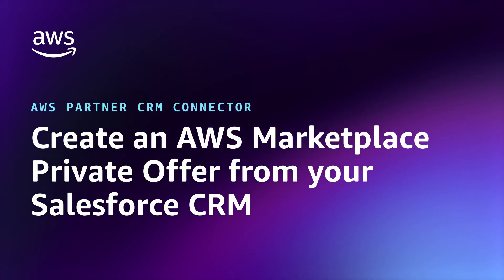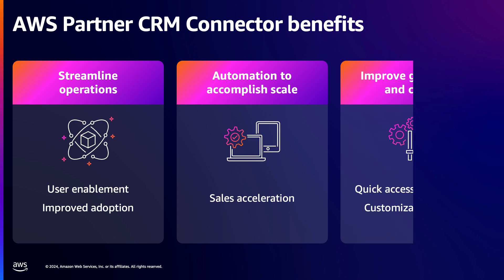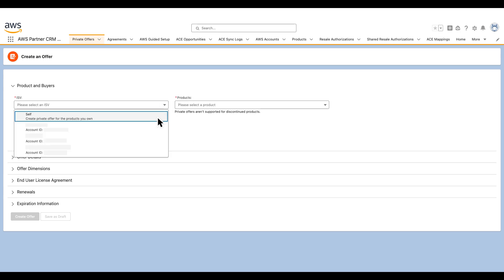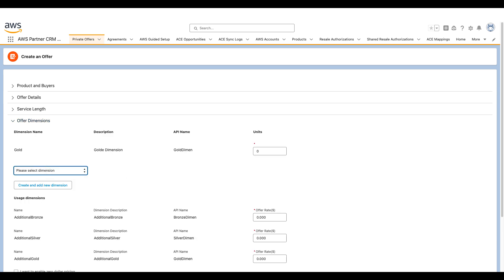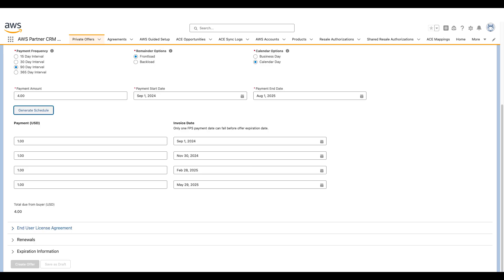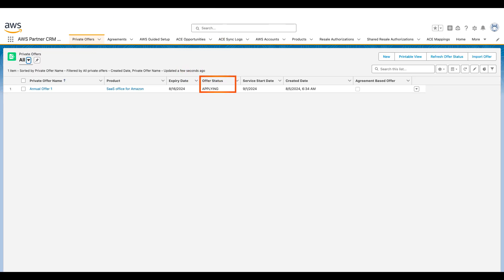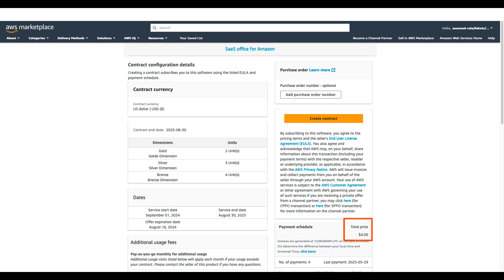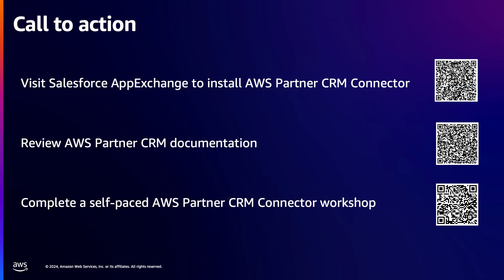Create an AWS Marketplace Private Offer from your Salesforce CRM | Amazon Web Services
In this video, you'll learn how to extend a Private Offer (PO) for your AWS Marketplace Product from your Salesforce CRM using the AWS Partner CRM Connector.